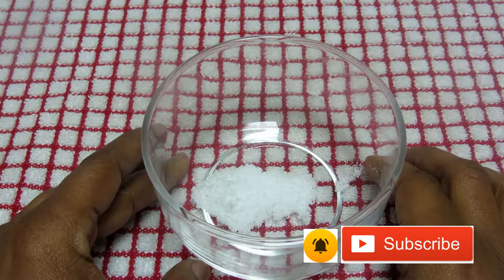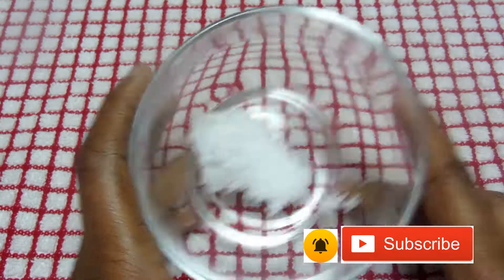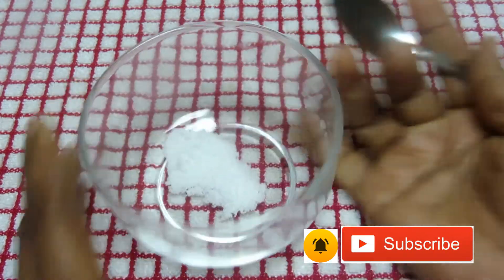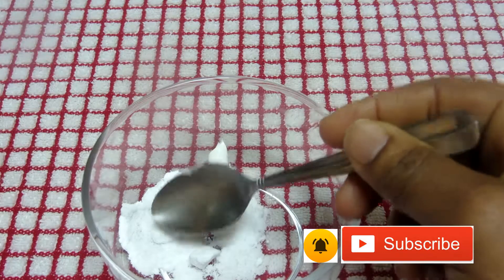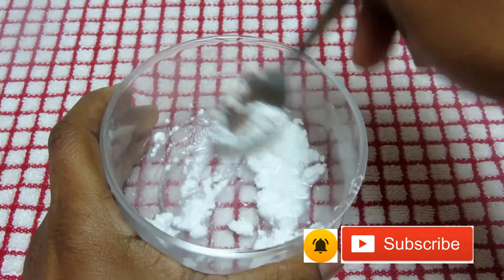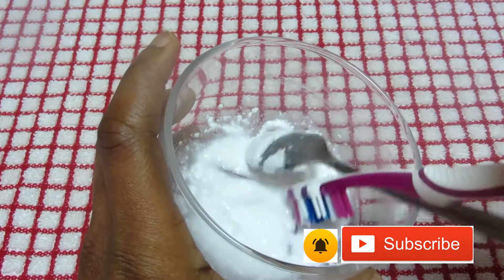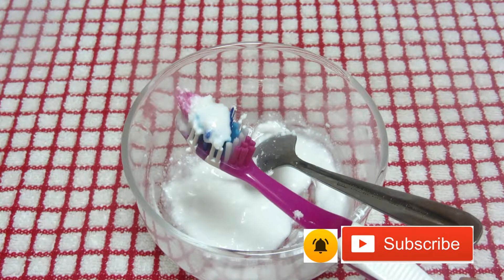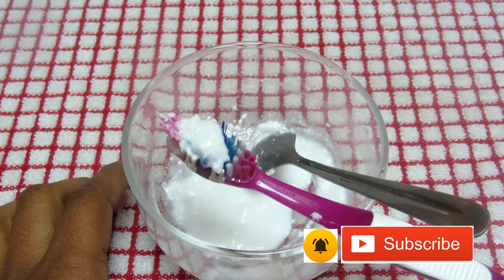HOW TO REMOVE DENTEL PLAQUE IN 5 MINUTES NATURAL WITHOUT GOING TO THE DENTIST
Today I will you how to remove dental plaque from your teeth naturally.

USE BAKING SODA AND COCOUNT OIL | MINIMIZE WRINKLES + FIND LINES AND LOOK 3 - 5 YEARS YOUNGER